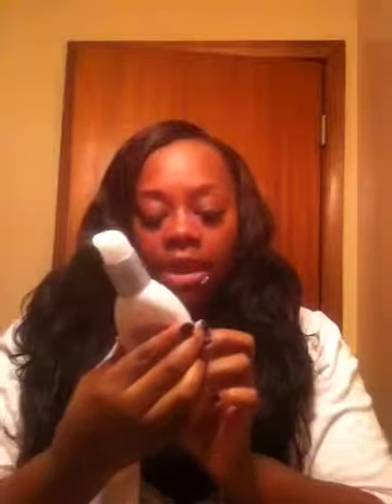Vimage Hair part 1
I received my Vimage hair